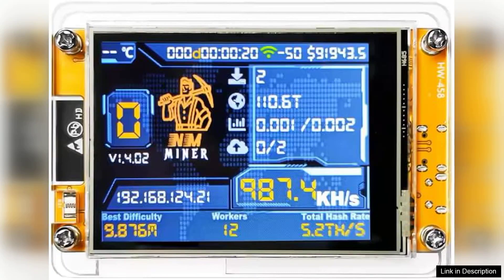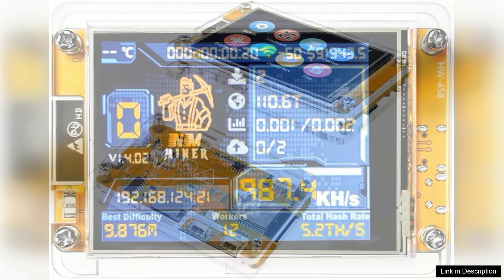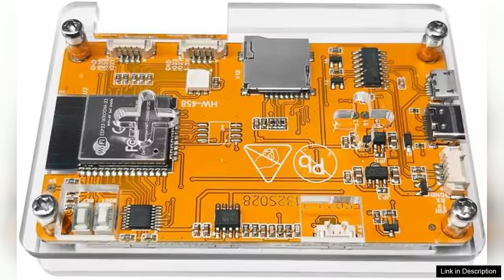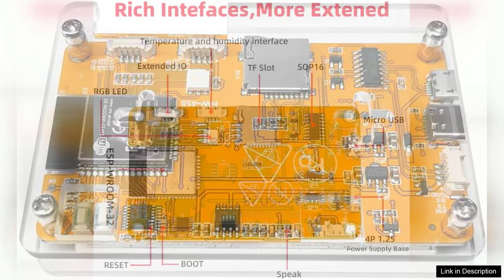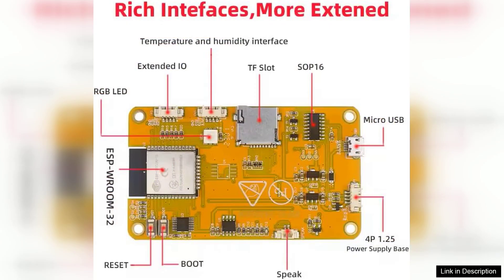Lucky Miner for Computer Nerd Bitcoin Solo Lottery NMMiner Hashrate 987KH s 2.8 - B0FMJY85FZ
The Lucky Miner for Computer Nerd Bitcoin Solo Lottery is an intriguing product designed for cryptocurrency enthusiasts looking to maximize their mining efficiency. With a hashrate of 987KH/s, this device is tailored for those who are serious about solo mining, particularly in the competitive world of Bitcoin.

One of the standout features of the Lucky Miner is its impressive hashrate. At 987KH/s, it offers a solid performance, allowing users to mine Bitcoin more effectively than many standard mining rigs available on the market. This high hashrate means a greater chance of earning Bitcoin directly, which is particularly appealing for users who prefer to operate outside of mining pools. The low-energy consumption is another significant advantage. While traditional mining rigs often consume substantial amounts of electricity, the Lucky Miner is designed to be more energy-efficient, helping users save on their electricity bills while still achieving impressive mining results.

The setup process is straightforward, making it accessible for both novice and experienced miners. The user-friendly interface allows for easy configuration, providing real-time monitoring of performance and earnings. This transparency is crucial for users wanting to track their mining progress effectively. Furthermore, the device is built with robust components, ensuring durability and longevity even during extended mining sessions.

However, it's essential to acknowledge that while the Lucky Miner has many strong points, the volatility of cryptocurrency markets means that there are inherent risks associated with solo mining. The potential for significant rewards exists, but so do the possibilities of lower returns, especially if market conditions fluctuate.

In conclusion, the Lucky Miner for Computer Nerd Bitcoin Solo Lottery is a promising option for those serious about Bitcoin mining. With its high hashrate, energy efficiency, and user-friendly setup, it has the potential to deliver substantial rewards. However, like any investment in cryptocurrency, users should proceed with caution, weighing the risks and rewards carefully. Overall, it stands out as a solid choice for dedicated miners.